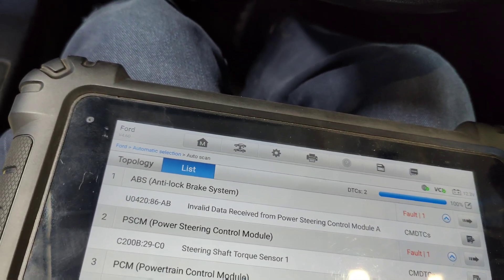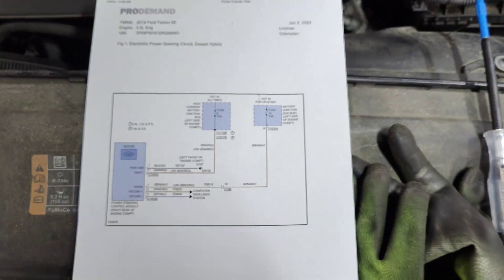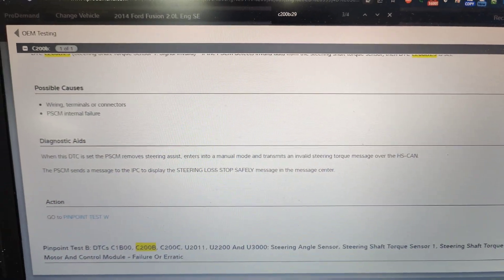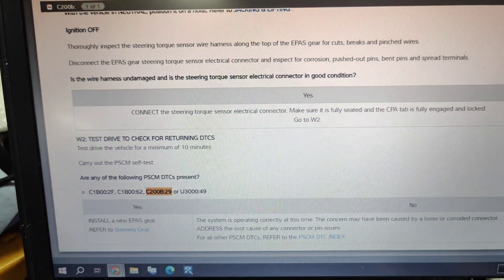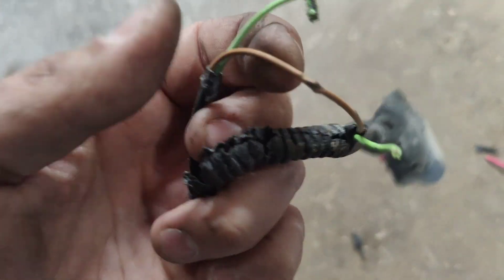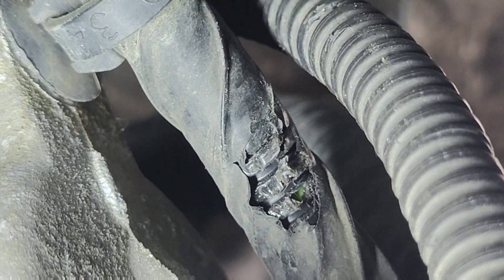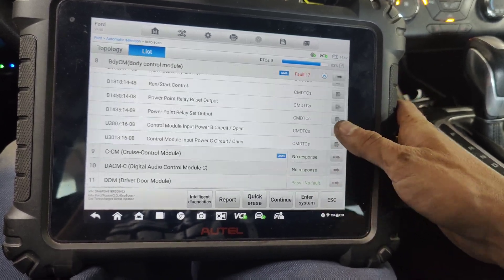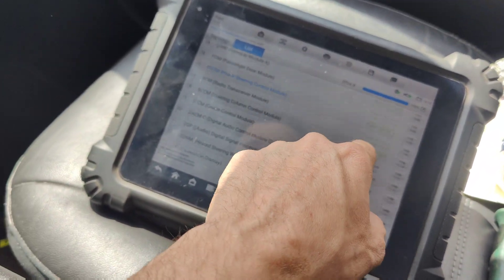2014 Ford Fusion 2.0L No Power Steering A Lot Of Messages C200B:29 Steering Shaft Torque Sensor 1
Today we have a 2014 Ford Fusion 2.0l that the customer bought in with the complaint of no power steering. They said they had it at the Ford dealer and were quoted $3,000 for a new steering rack. The customer said they may have jump started the car backwards.  The dash says "Hill Start Assist Not Available", "Service AdvanceTrac", "Steering Assist Fault Service Req'd". Follow along as we go though trying to figure out what is wrong with this car.

Codes:
C200B:29 - Steering Shaft Torque Sensor 1
U0420:00 - Invalid Data Received From Power Steering Control Module A

Tools Used:
Autel MaxiSYS MS909:

0:00 Intro
0:15 Confirming The Complaint
1:10 Full System Scan
1:30 Clearing Codes.
2:00 Looking At Electronic Power Steering Data
2:30 Looking At A Wiring Diagram And Checking Fuses
7:29 Looking At Repair Information
8:09 Visual Inspection Of Steering Rack
8:41 Fixing Wires
9:10 Wires Repaired
9:20 Testing Power Steering
10:07 Checking For Codes
11:56 Test Drive
12:40 Looking At Electric Power Steering Data
13:30 Final Code Scan